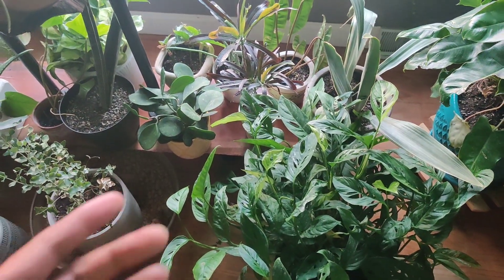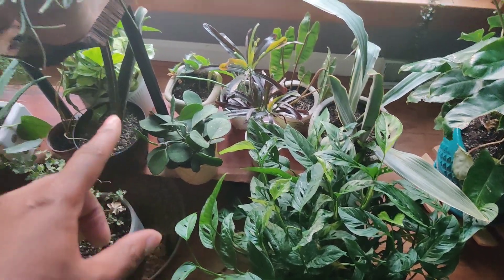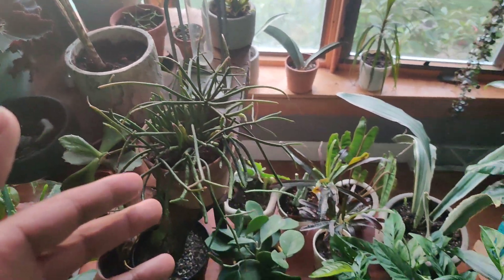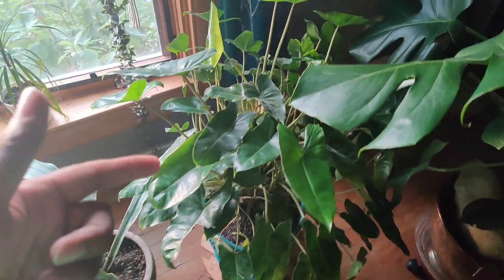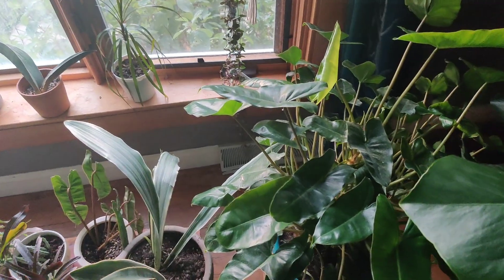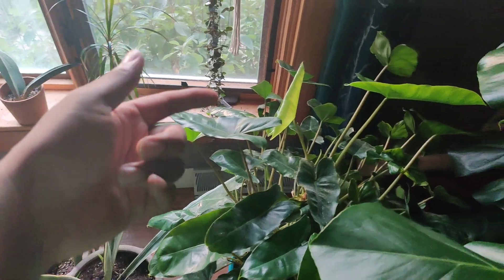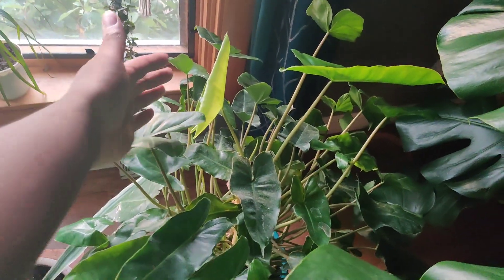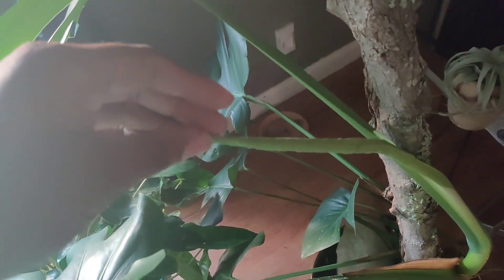Weekly Plant update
Shooting on the fly. Just a quick video to show how my collection is doing.

Check me out on Instagram @ Gerards_Horticulture_Culture